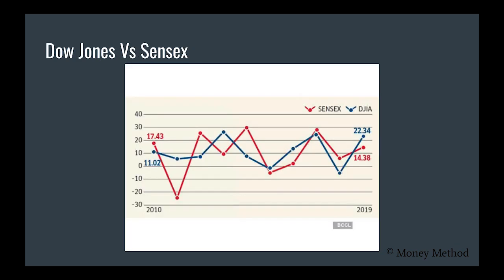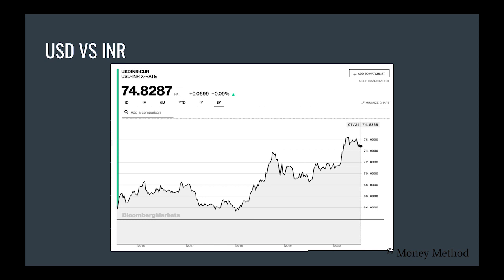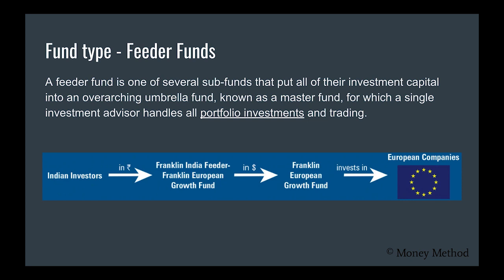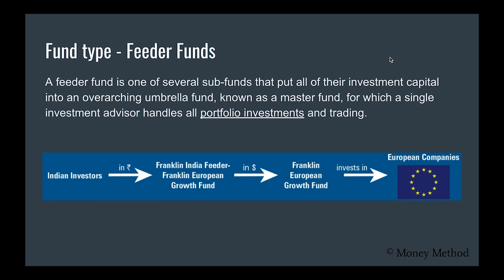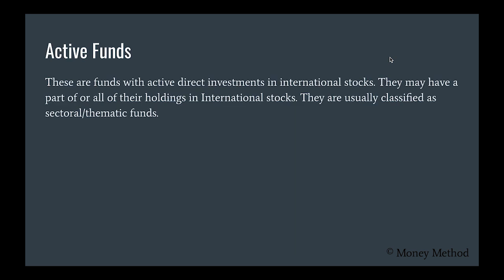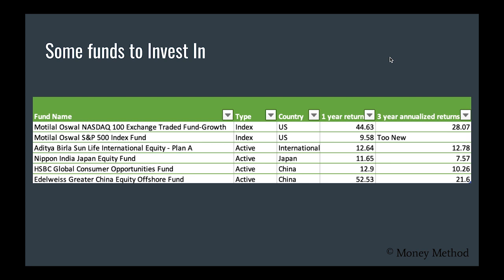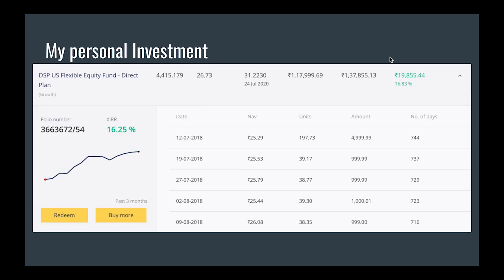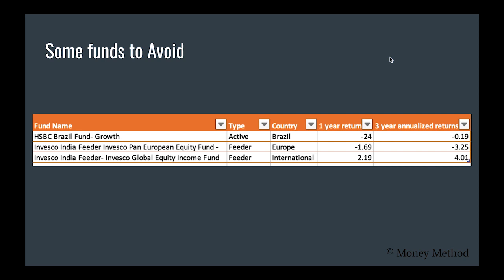International Mutual Funds | How Indians can invest in NASDAQ, S&P, US Funds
Learn how to invest in mutual funds of US, Europe and more. What are some good funds to invest in and how to invest in them?